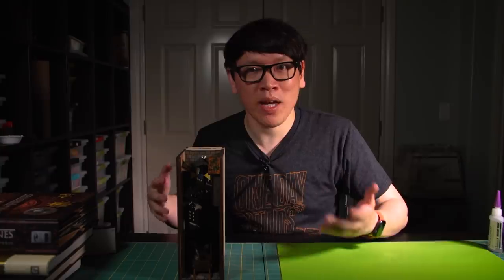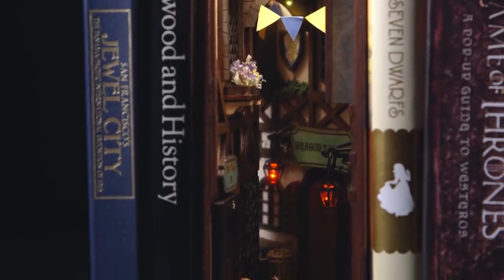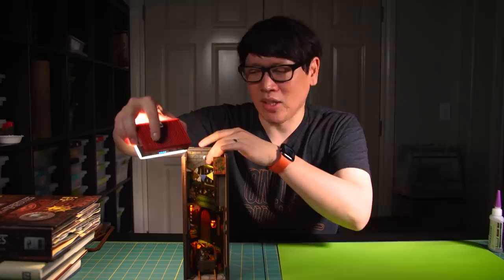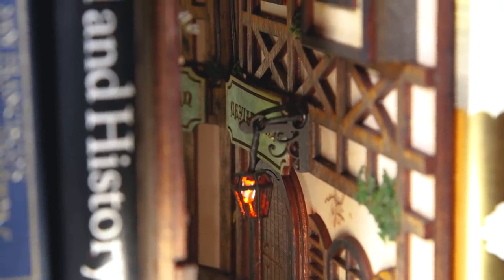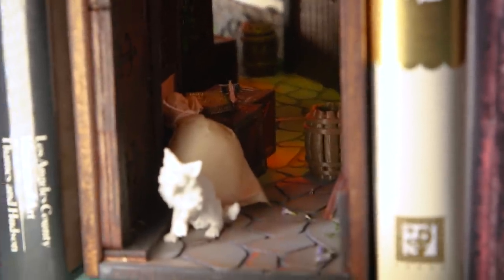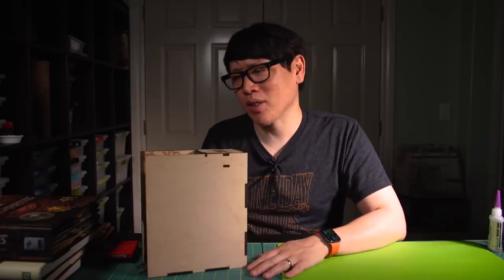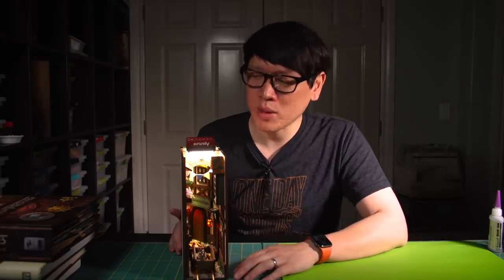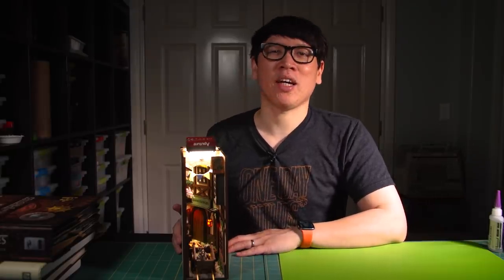Medieval Alleyway Book Nook Diorama!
We take a look at this medieval-themed alleyway book nook from miniAlley, the latest design in their line of alleyway diorama shelf inserts. This design makes great use of an angled mirror to extend the scene beyond its 9.5"x8" formfactor, and includes built-in LED lighting and a little foliage to accompany the laser-cut plywood construction. We also laser-cut a wood frame to give the exterior some extra visual flair.